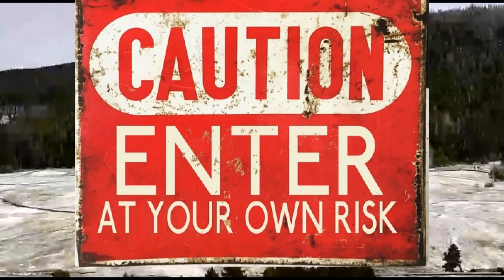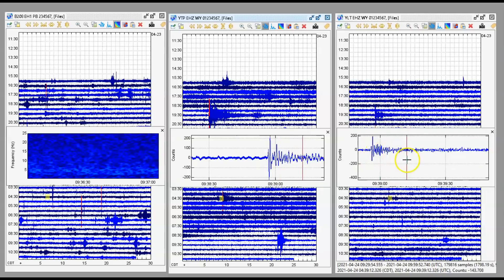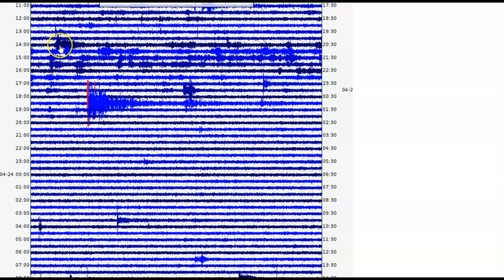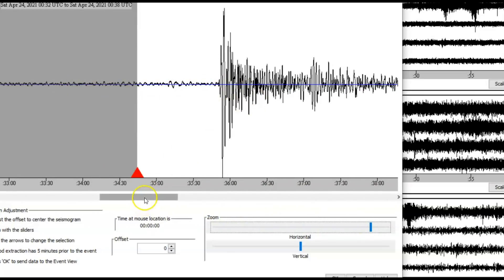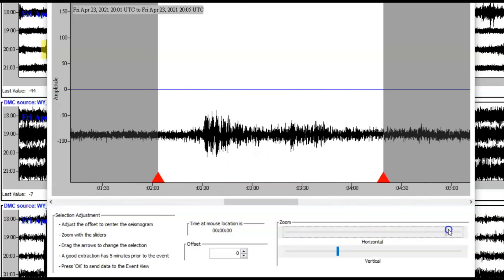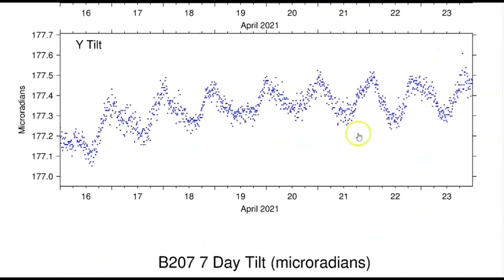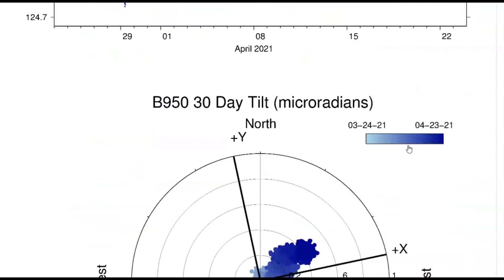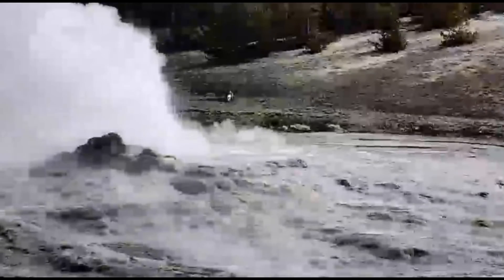Yellowstone Super Volcano Report, Fiji Earthquake Shakes Caldera